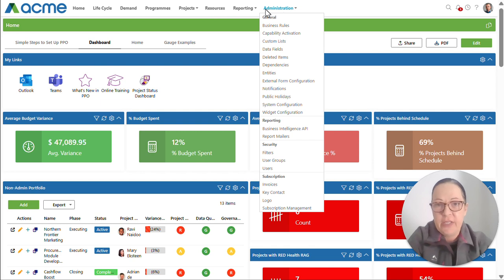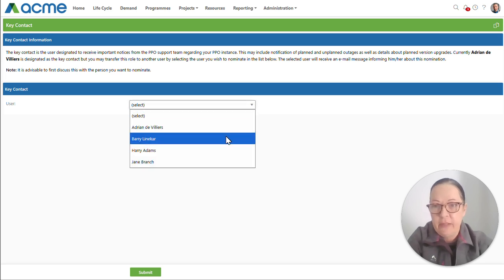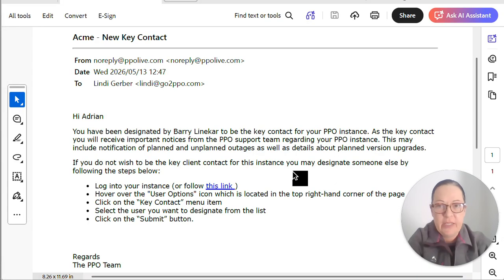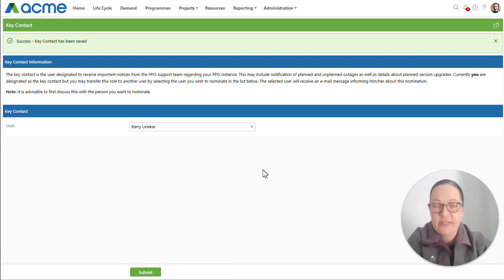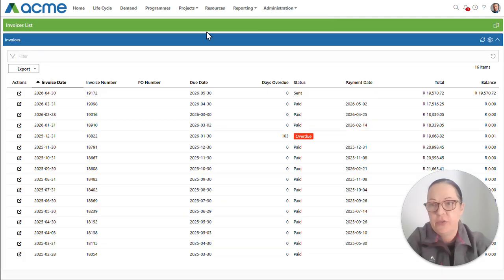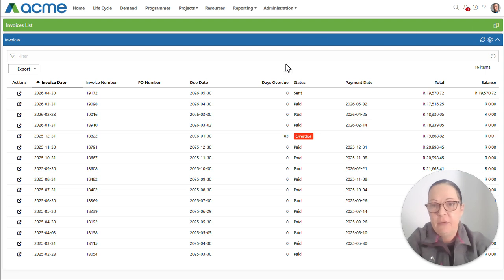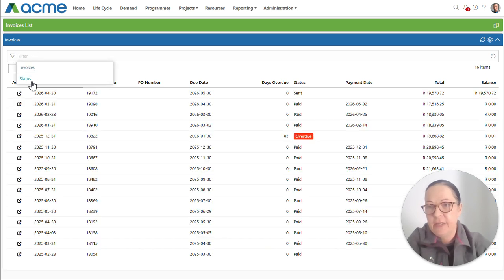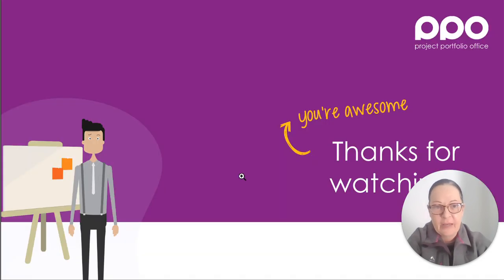Key Contact & Invoices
PPO regularly sends out important communications to users to alert them of new functionality, planned maintenance and tips and tricks.  In order to ensure these communiqués reach the correct contacts at each client, every instance of PPO is required to have a Key Contact person.

PPO also allows administrators and finance personnel, to retrieve all invoices via the Administration Menu without any dependency on the PPO accounts team.  This video covers all you need to know about nominating the Key Contact and how to download Invoices directly from PPO.